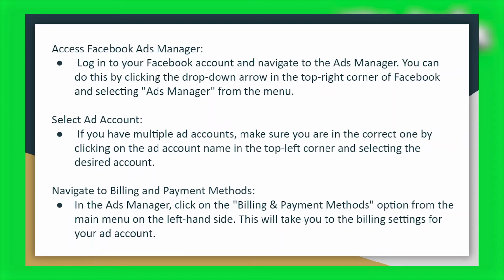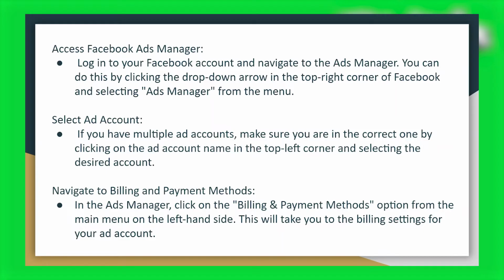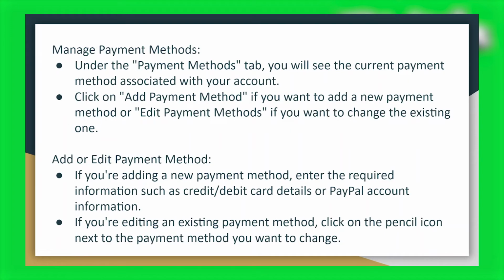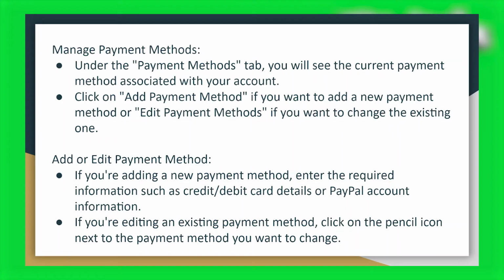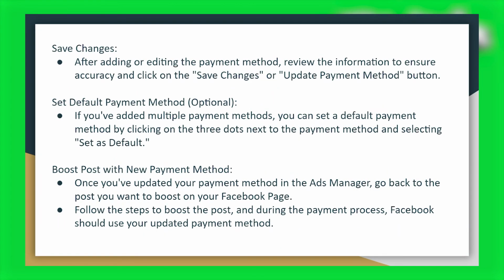HOW TO CHANGE PAYMENT METHOD ON FACEBOOK BOOST POST (2024) FULL GUIDE